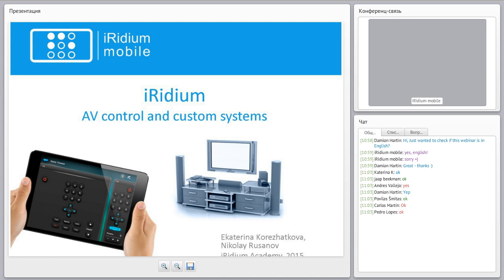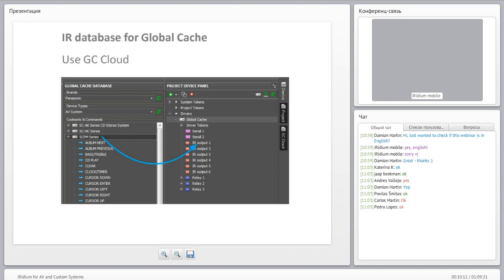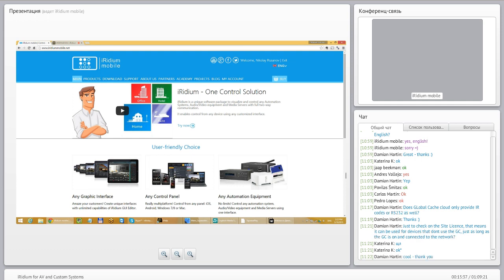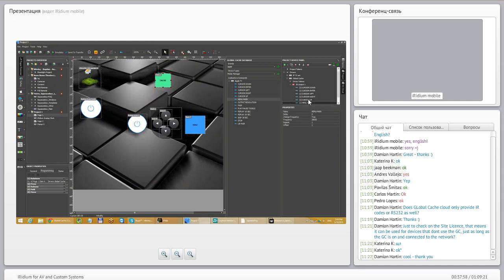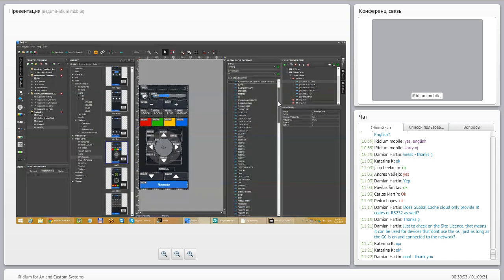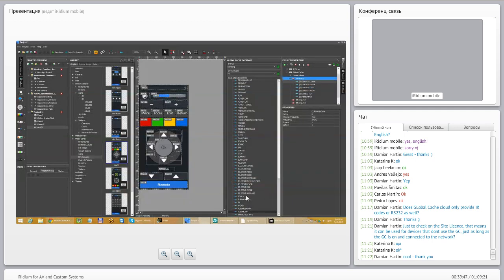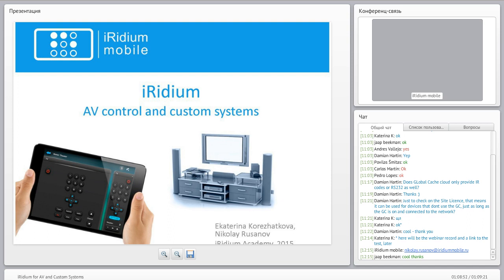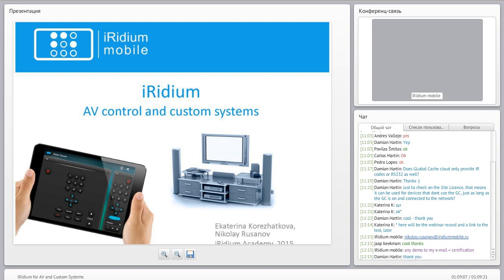iRidium for AV & Custom Systems Webinar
Nikolay Rusanov, iRidium representative in Russia, speaks about iRidium for AV & Custom Systems Driver. You'll learn what AV installations can be done with iRidium and how to control AV projects from smart phones and tablets.